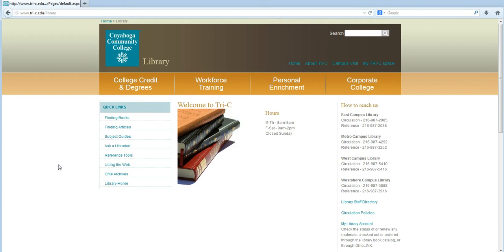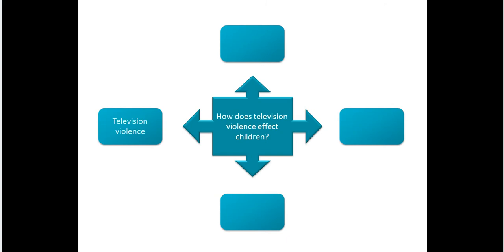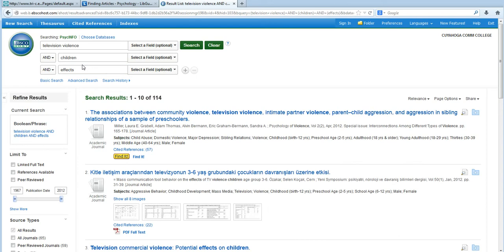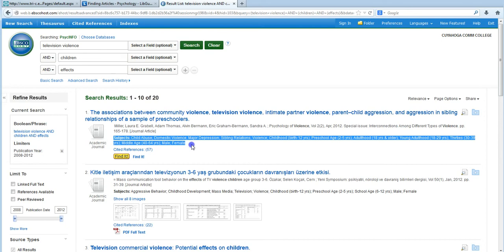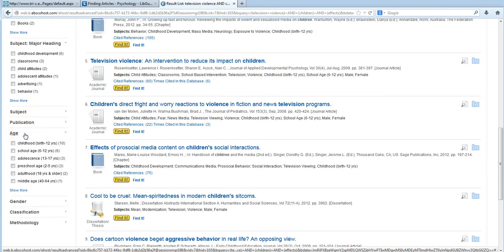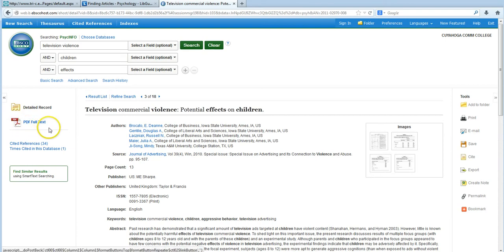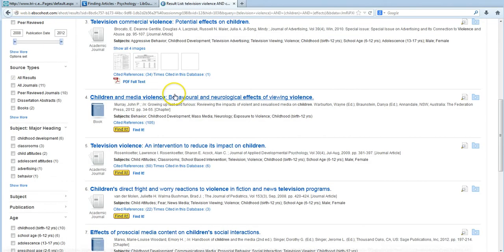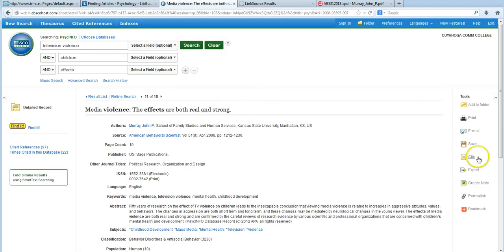Tri-C Using PsycINFO to Find Articles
Beginner-level guide to finding articles in psychinfo.  Designed for Dr. Ellen Bratslavsky's Honor's Psychology class.